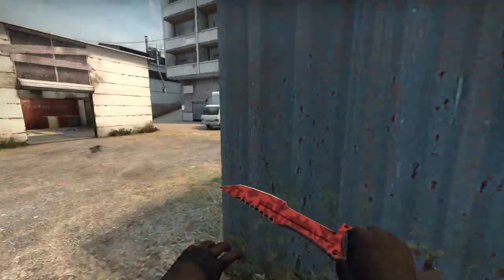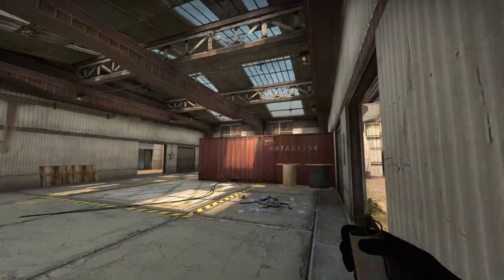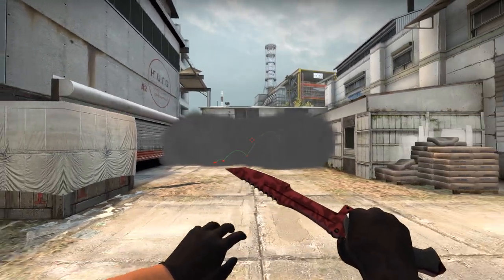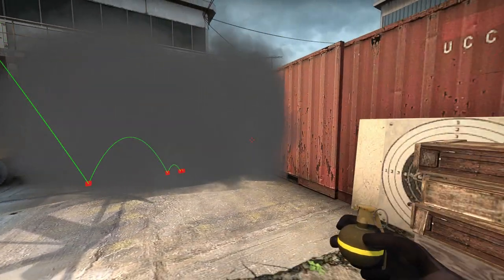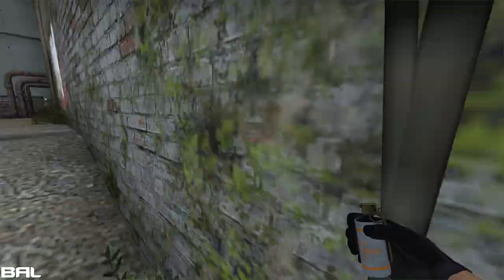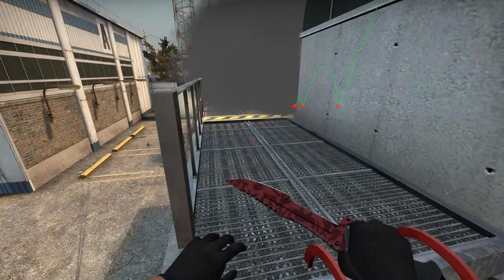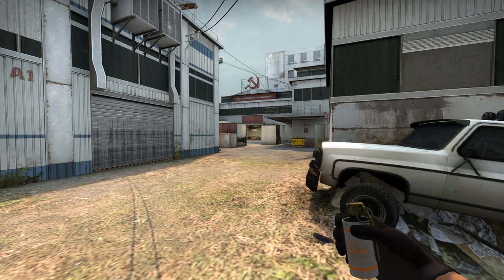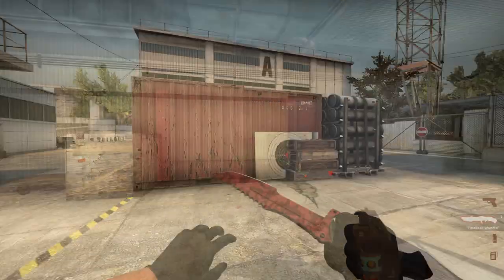CS:GO - Cache Tutorial (Basic Smokes)